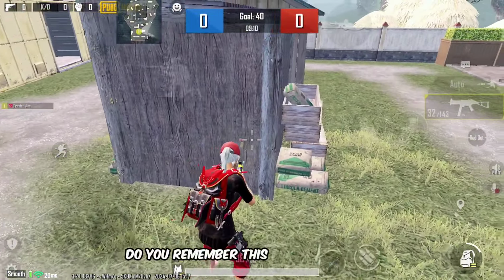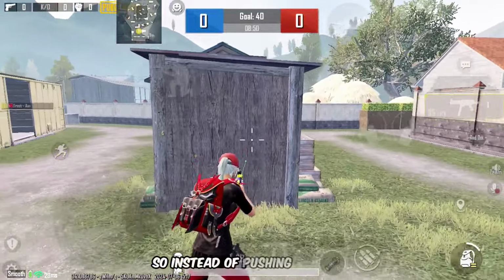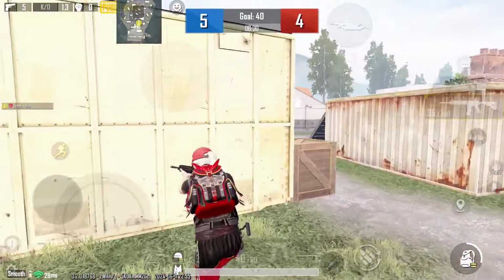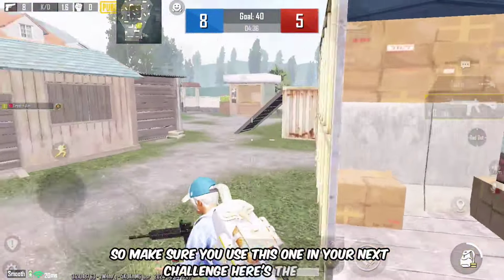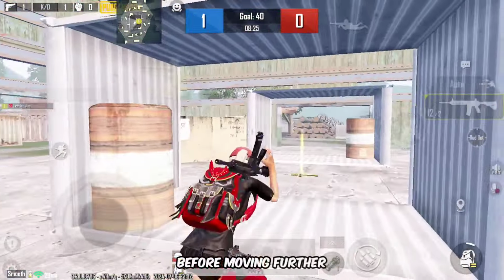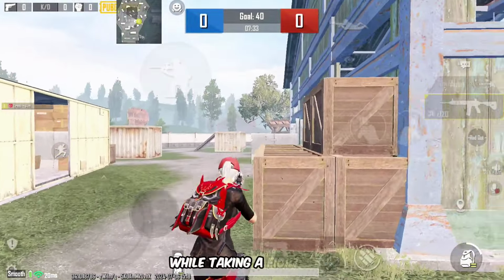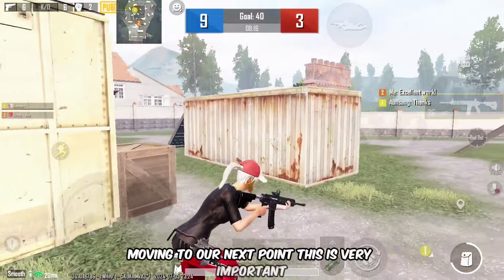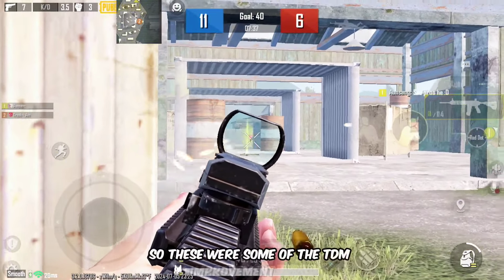Insane TDM Tips & Tricks 100% Useful in Actual Matches | Win Every 1v1 Challenge | (PUBG/BGMI)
Insane TDM Tips & Tricks 100% Useful in Actual Matches | Win Every 1v1 Challenge
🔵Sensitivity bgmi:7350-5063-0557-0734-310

OTHER INFO:
Graphics: smooth xtreme
Style: colourful/ soft
Controls: 5 finger claw + gyroscope always on
DEVICE: iphone 8 plus

How to improve recoil control bgmi
Best drills for bgmi
How to improve aim in pubg mobile